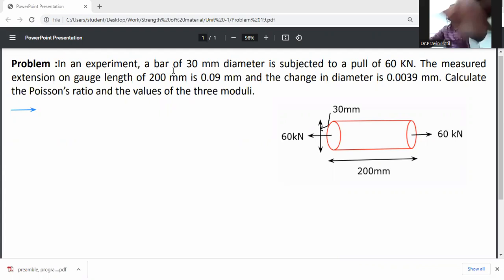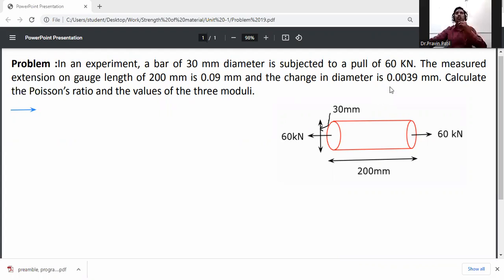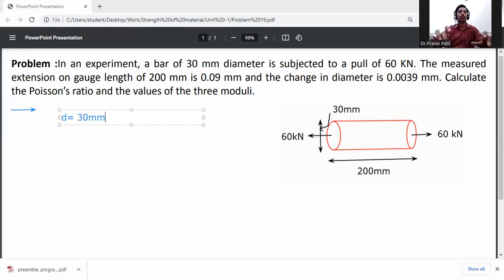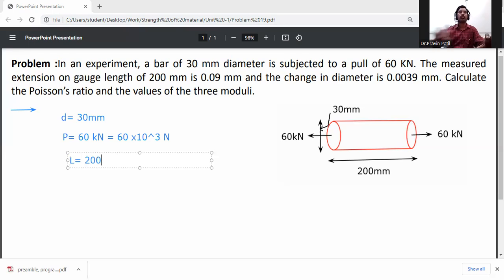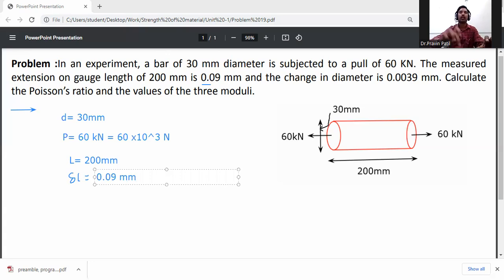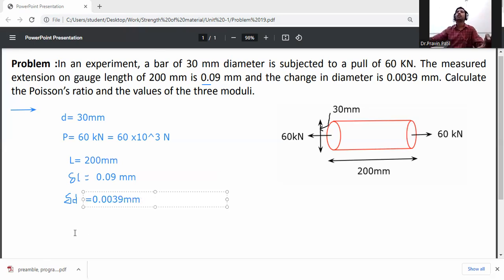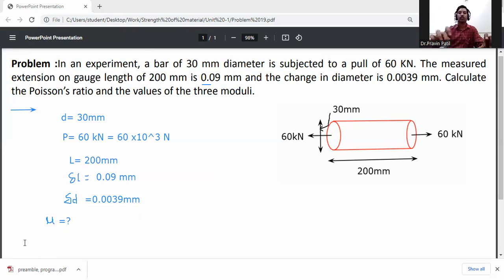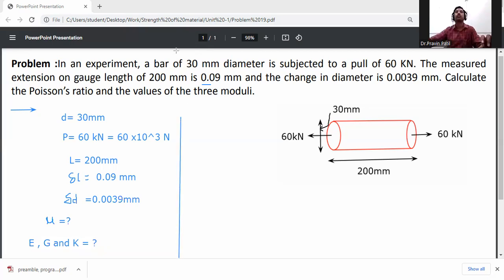Poisson’s ratio, Modulus of elasticity , Modulus of rigidity ( Shear Modulus), Bulk Modulus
:In an experiment, a bar of 30 mm diameter is subjected to a pull of 60 KN. The measured extension on gauge length of 200 mm is 0.09 mm and the change in diameter is 0.0039 mm. Calculate the Poisson’s ratio and the values of the three moduli.